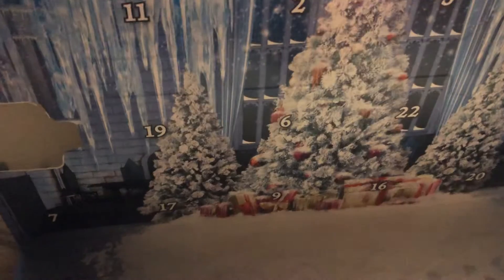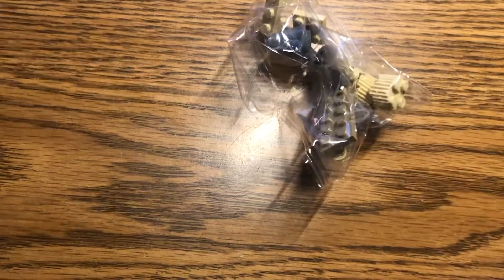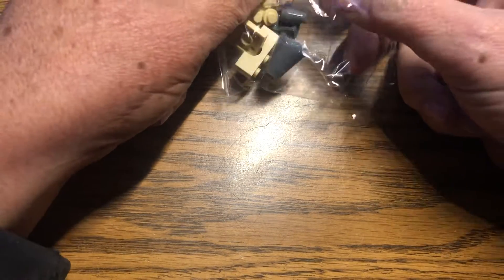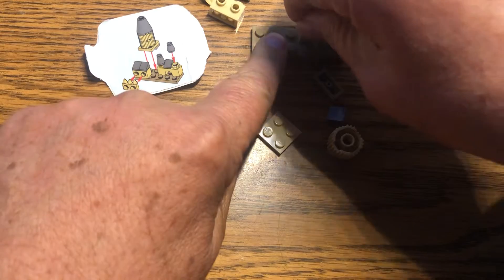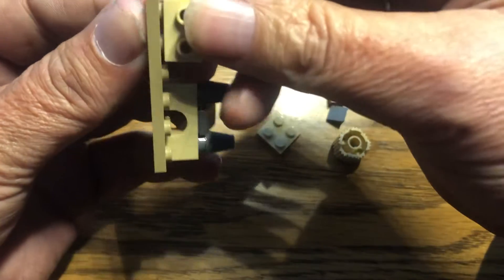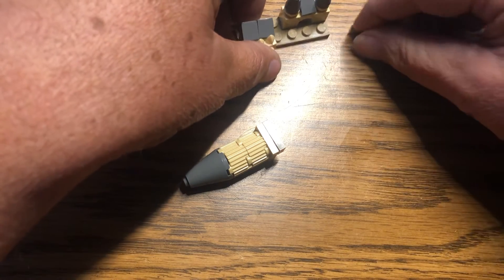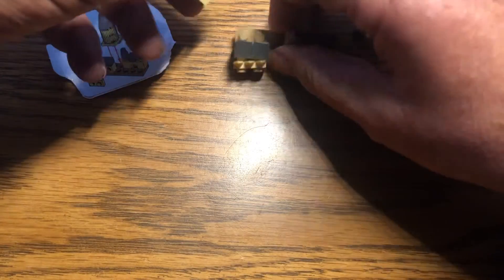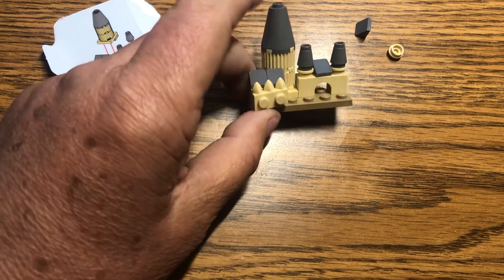Harry Potter Lego 2020 Advent Calendar Day 2